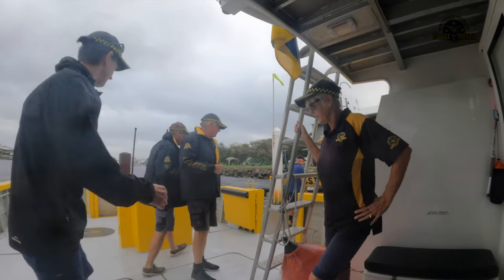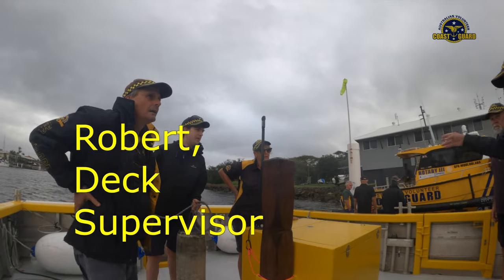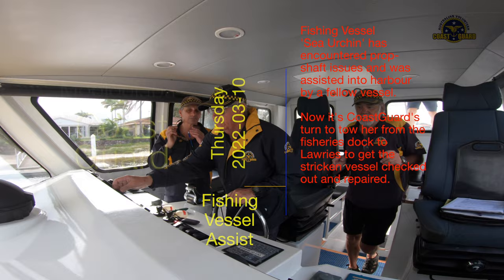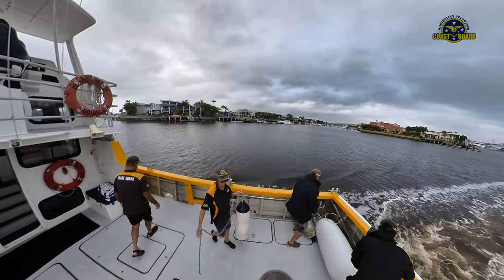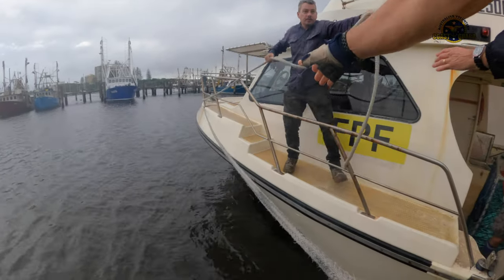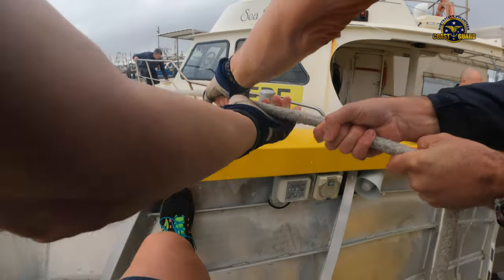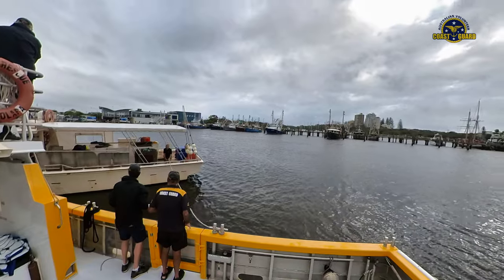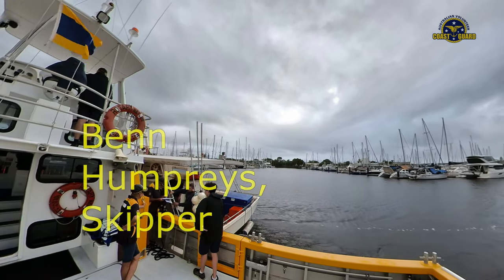2022-03-10 CoastGuard Mooloolaba assist to disabled fishing boat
Rafting this fishing  boat over to the boat yard for repairs, was a little tricky as dead on low water in narrow waterways, with expensive yachts on one side and coffee rock on the other. Neither being a good option to snag on.